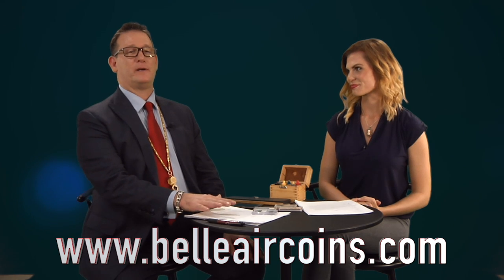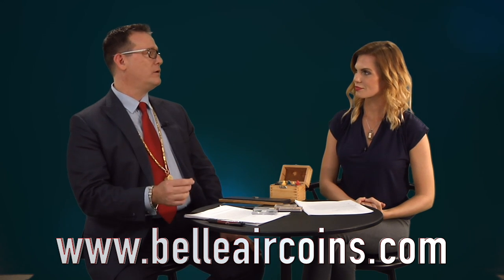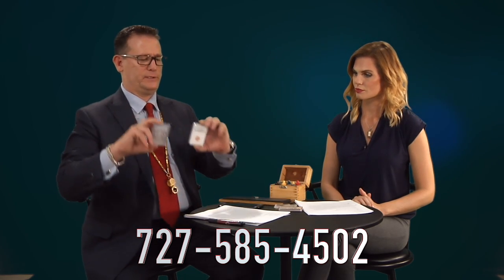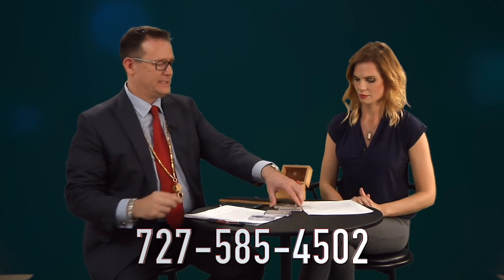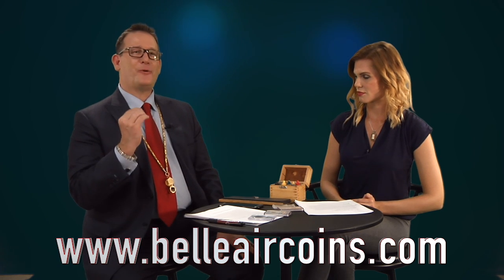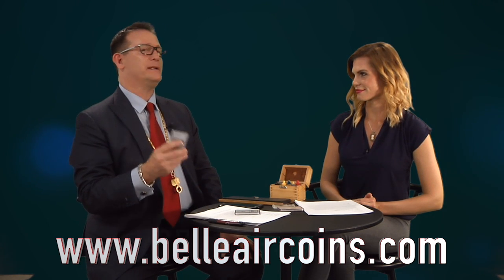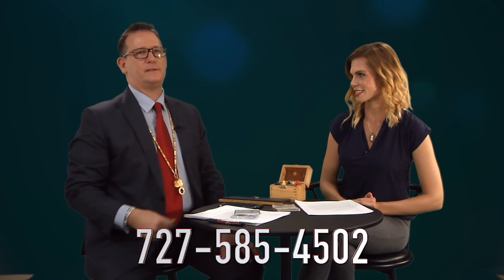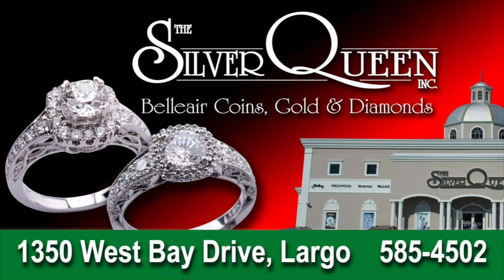Grading Coins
Learn about how professionals grade their coins.